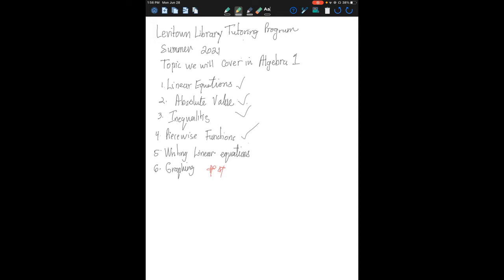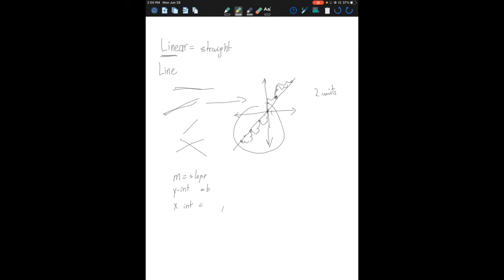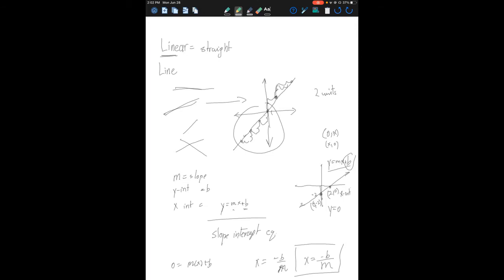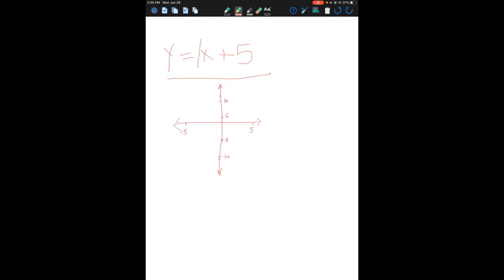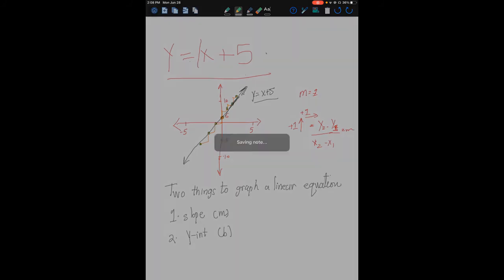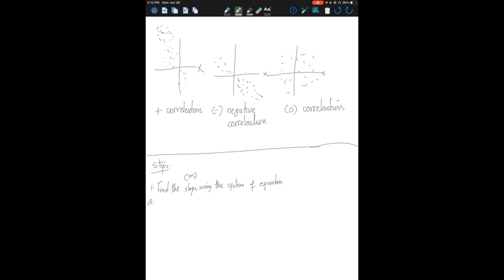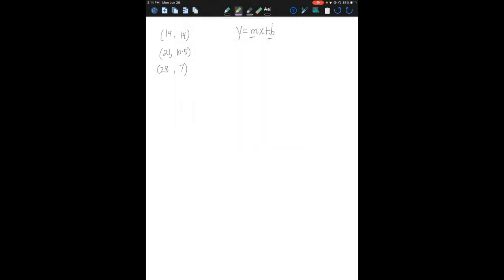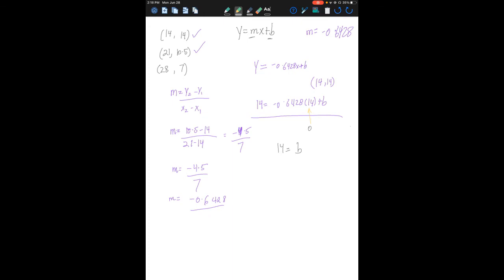Algebra I Part 1